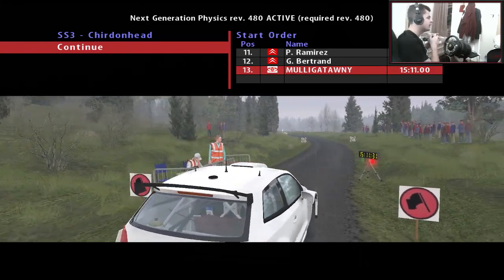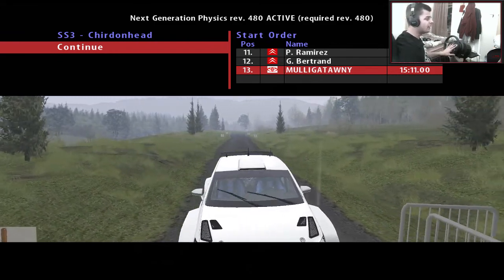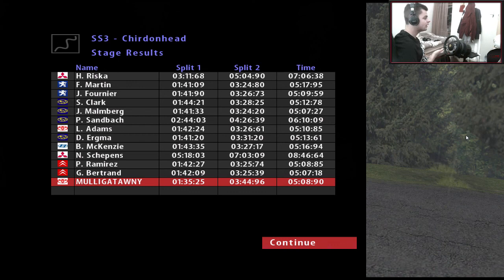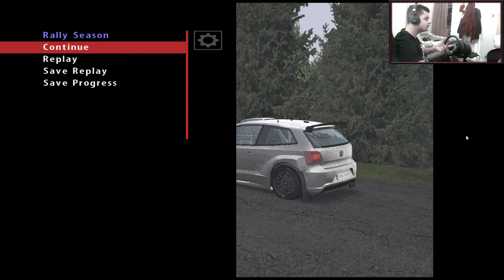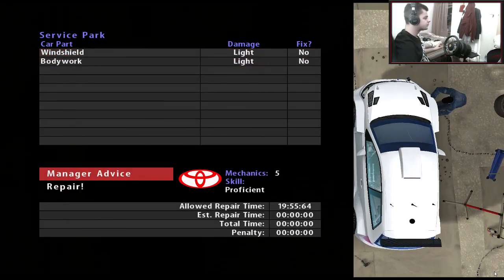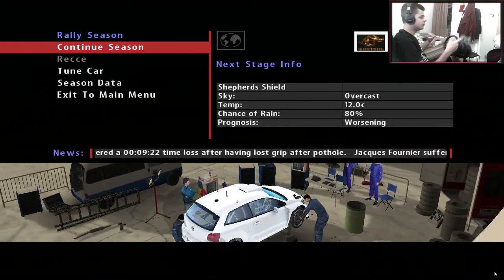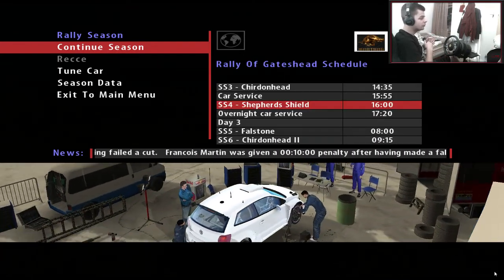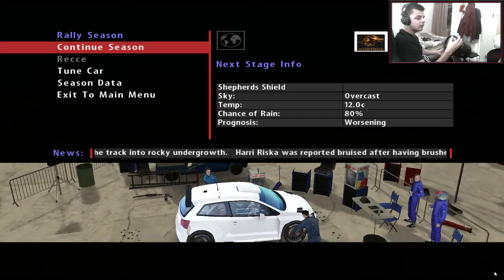Richard Burns Rally - Career Mode! #3 - Chirdonhead